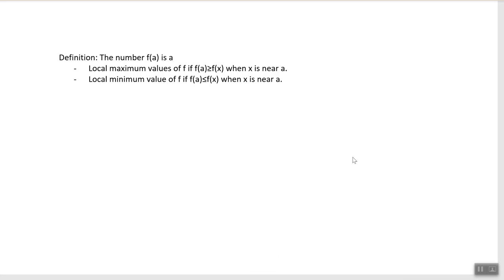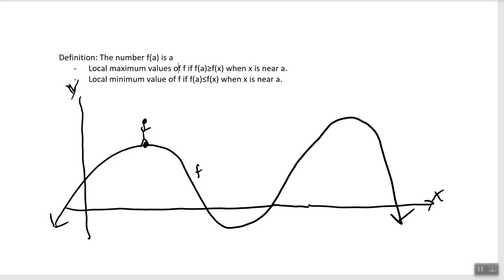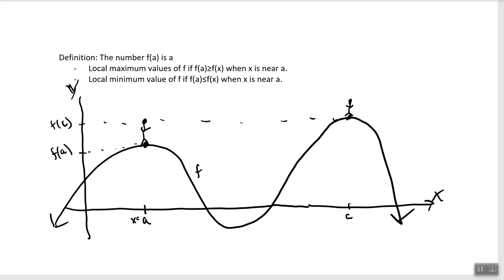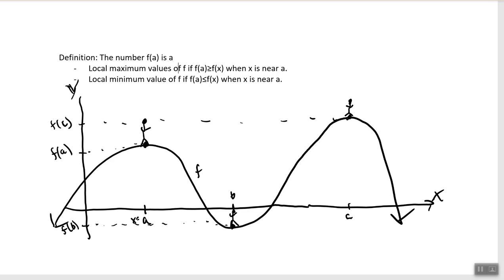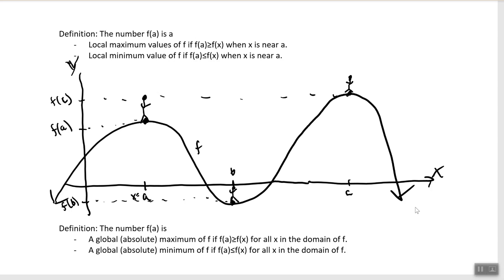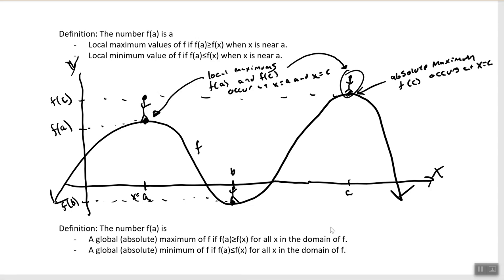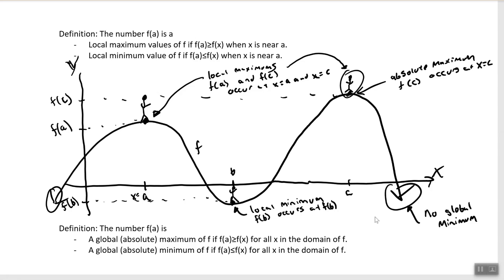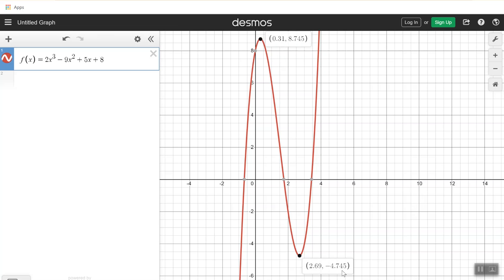Maximums and Minimums | Analyzing Functions (precalculus)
In this video, I introduce what it means to be a local extrema as well as global extrema. I look at how to identify these points by looking at a functions graph.